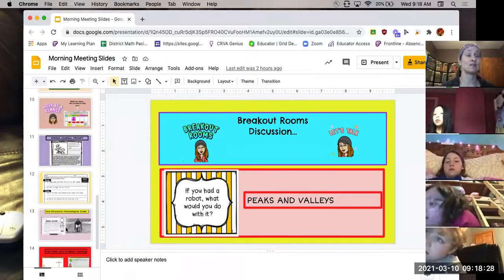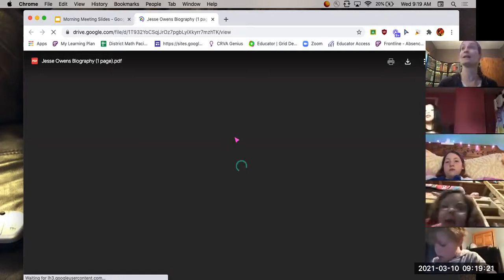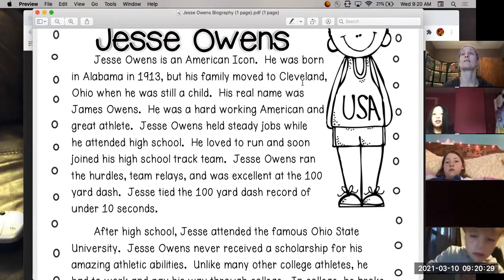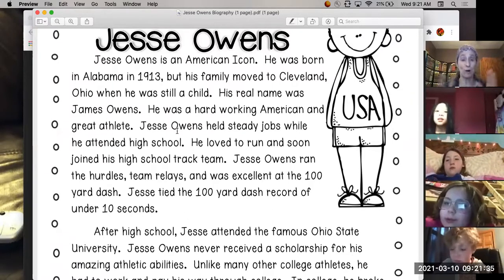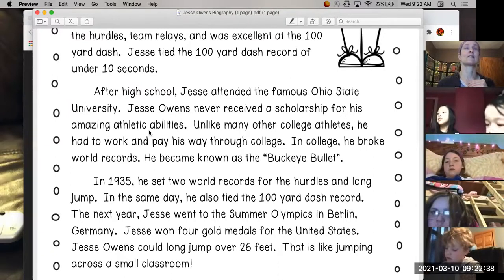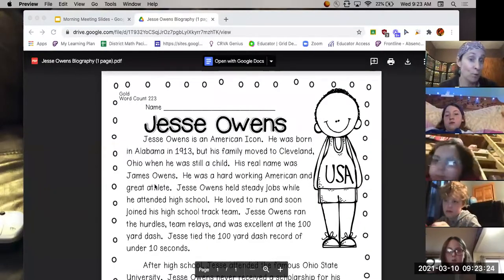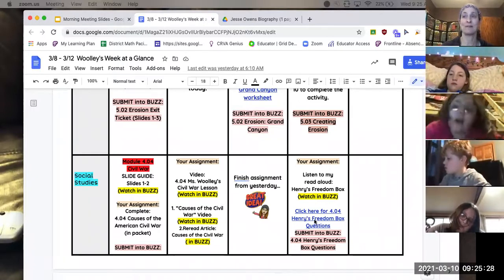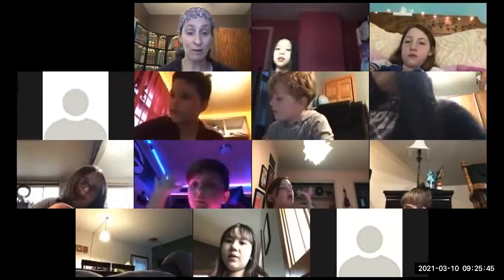Morning Meeting 3:10:21